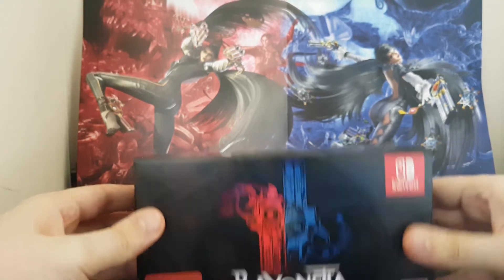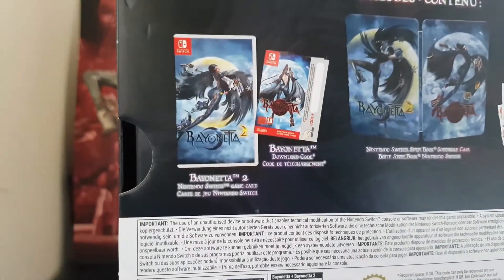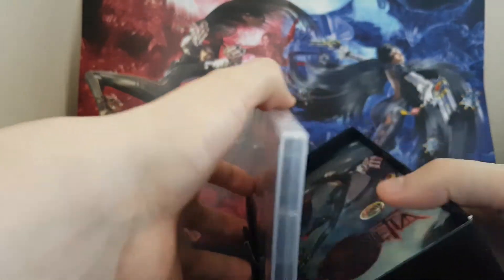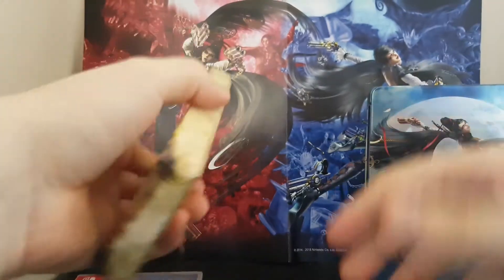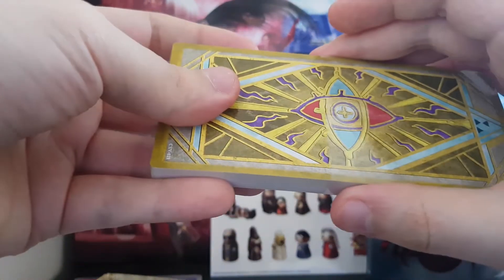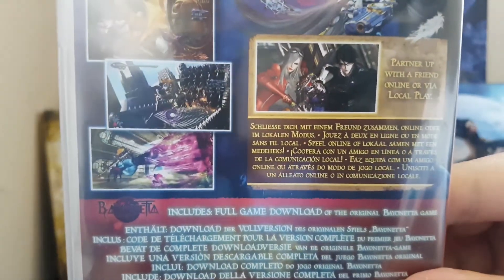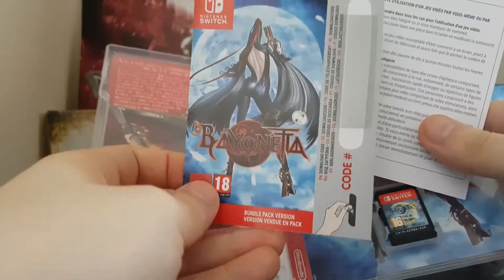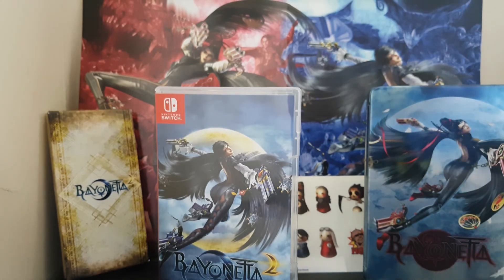Unboxing - Bayonetta 1 and 2 Special Edition for the Nintendo Switch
Bayonetta 1 and 2 are now available on the Nintendo Switch so check out what to expect in the Special Edition of the games.